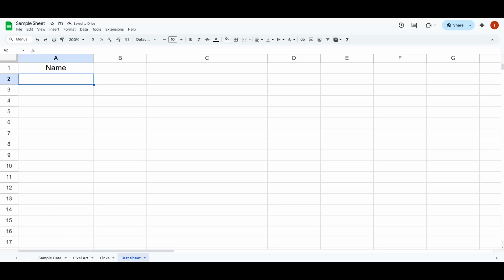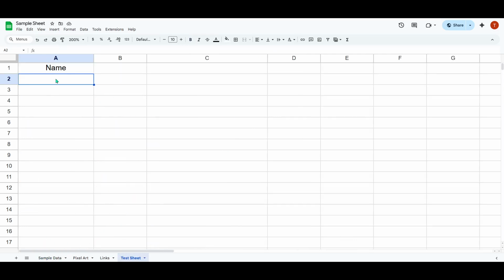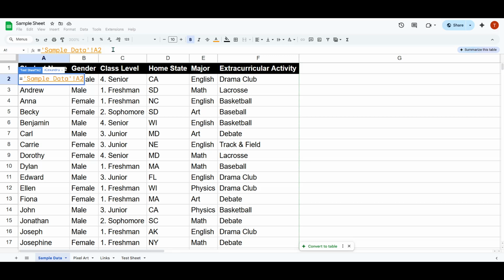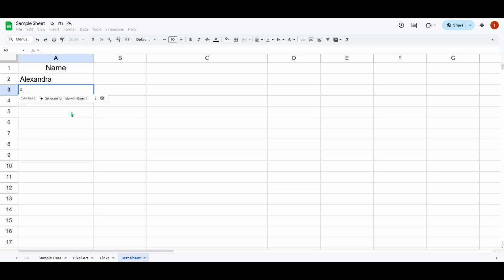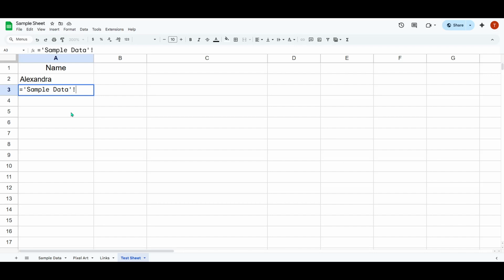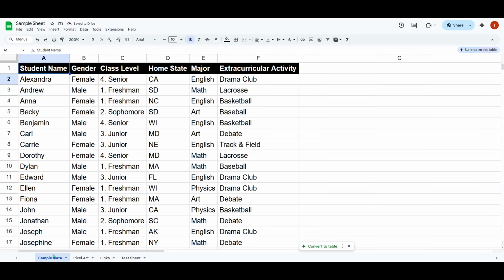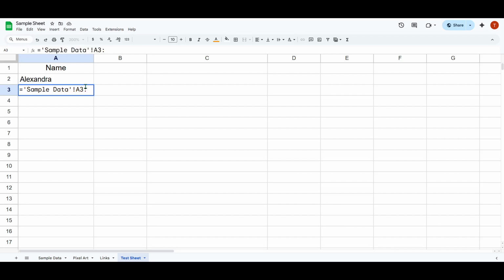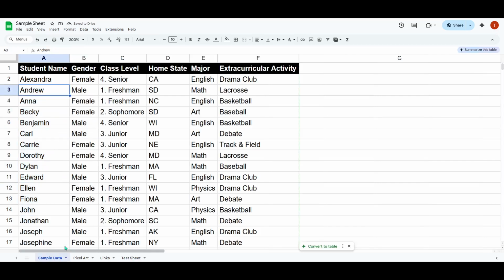Google Sheets: How to Reference Cells in Other Sheets (2025 Formula Guide)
In this video, I’ll show you how to reference cells from another sheet in Google Sheets—perfect for combining data, creating dashboards, or organizing multi-sheet projects.

You’ll learn:
• How to use the formula format =SheetName!CellReference
• How to handle sheet names with spaces using 'Sheet Name'!A1
• How to pull entire ranges or columns from other sheets
• Bonus: Tips to reference data from other Google Sheets files using IMPORTRANGE